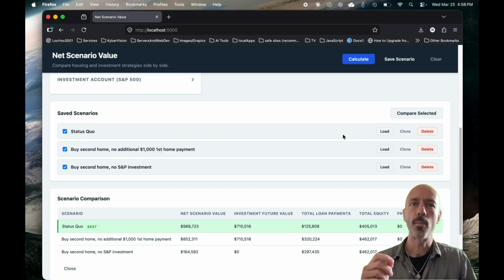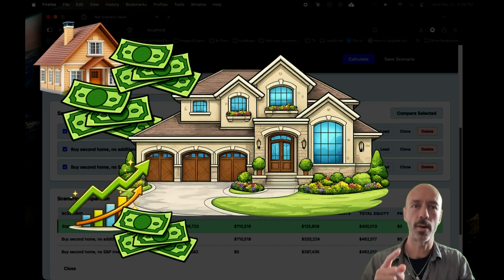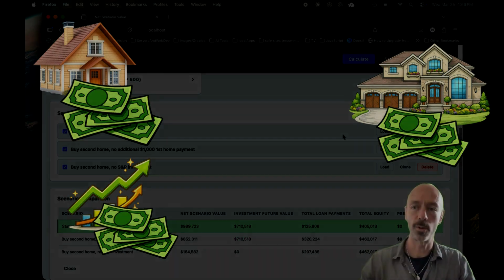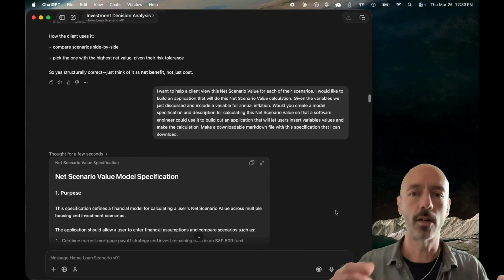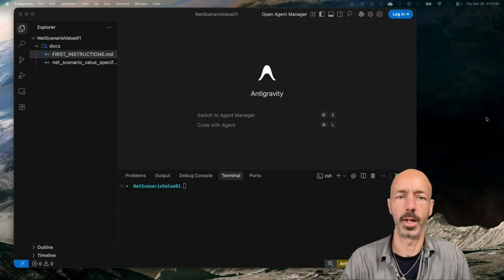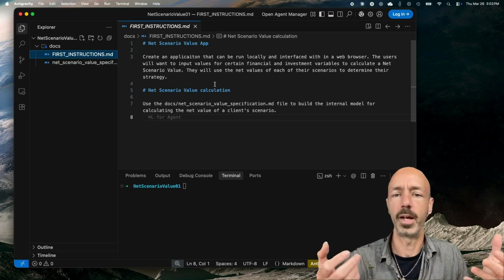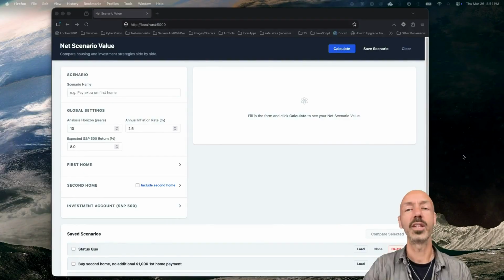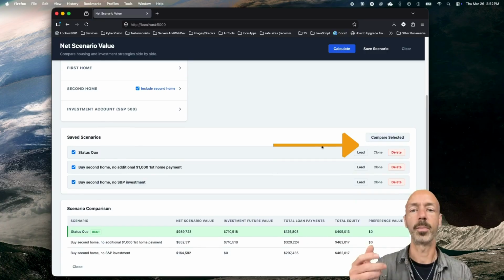Financial Analysis with AI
Using AI isn’t just about answers. It’s also about asking better questions.

Ever have a complex question you’re sure AI can help with, but you’re not quite sure how to ask it? 🤔

I ran into this with an investment scenario: someone doing all the “right” things:
- 401k contributions,
- paying down their mortgage

AND now, they want to buy a vacation home. 🏡

The real question: should they redirect money from retirement… or from extra principal payments?

The breakthrough wasn’t the answer. It was using a simple two-step approach to guide AI to it.💡